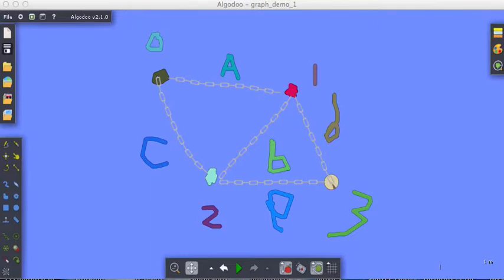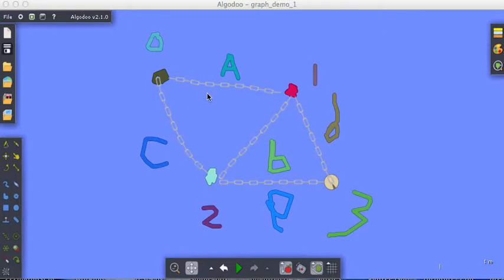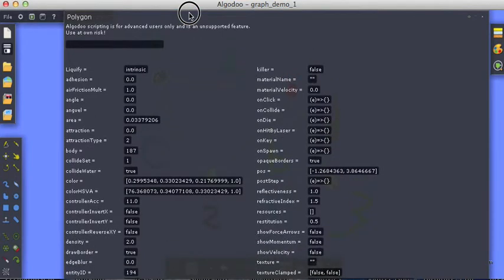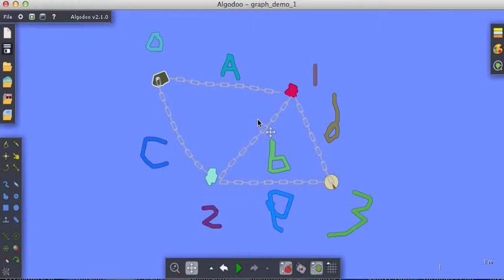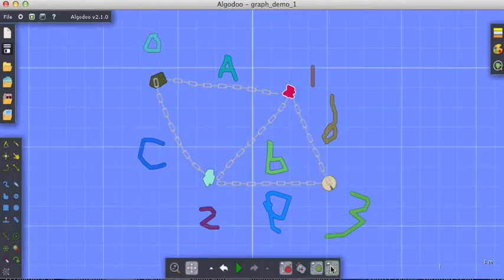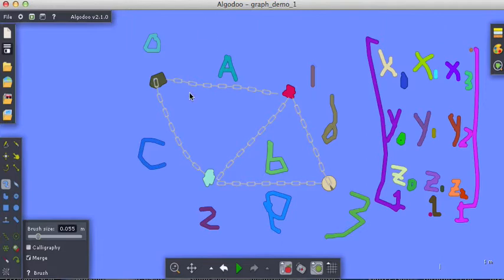Algodoo and Social Graphs Two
Demo of Algodoo and Social Graphs